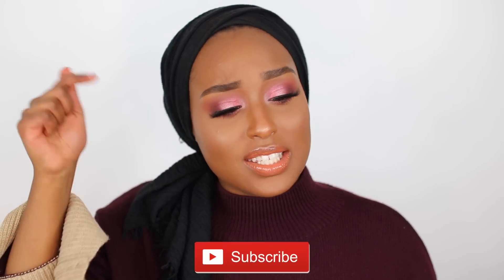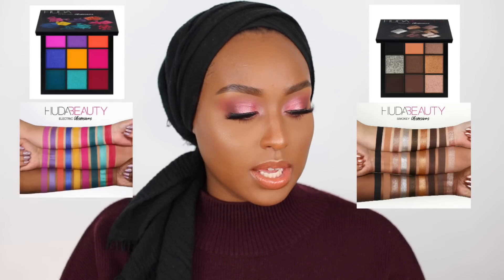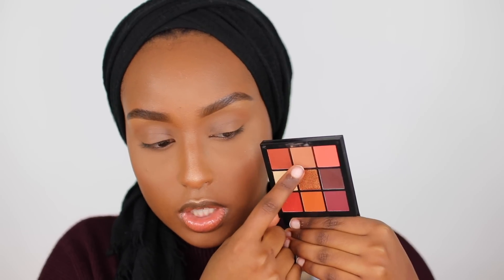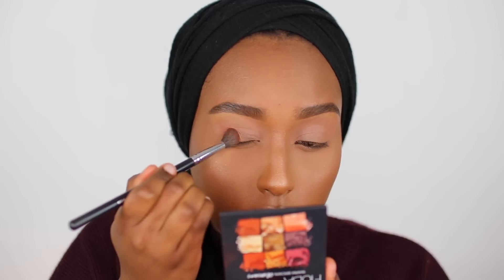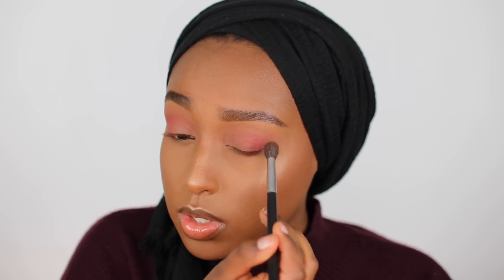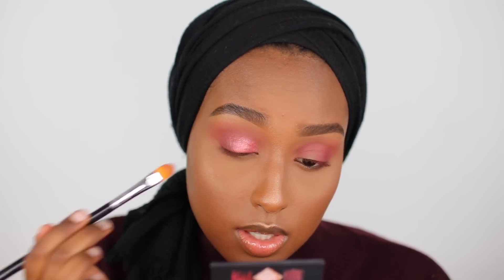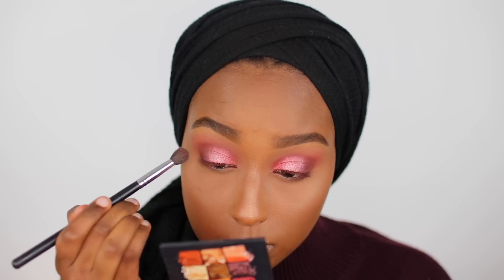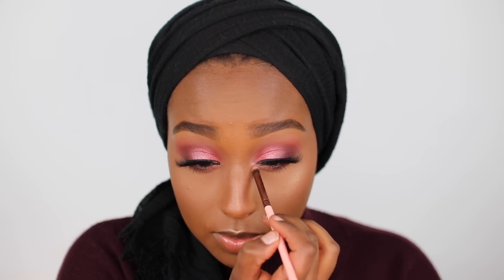*NEW* HUDA BEAUTY OBSESSIONS PALETTES...Worth It? | Review & Tutorial | Aysha Abdul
HEY FAM! Today I'm testing out the NEW $27 Huda Beauty Obsessions Palettes in Warm Obsessions & Mauve Obsessions to see if they're worth it. Have you, or will you be picking this up?

HUDA BEAUTY Warm Obsessions
HUDA BEAUTY Mauve Obsessions
Fenty Beauty Pro Filt'r Primer
Smashbox Primer Water
Nars Sheer Glow Foundation in Macao
Tarte Shape Tape in Deep & Tan Sand
Too Faced Born This Way Setting Powder
Too Faced Dark Chocolate Soliel Bronzer
Tarte Risque Blush
Bobbi Brown Bronze Glow Highlight
GigixMaybelline Liquid Liner
Fenty Beauty Gloss Bomb

The lip colors I used was a custom & limited edition one, so just use any nude that you love & top it off with the Fenty Beauty Gloss Bomb

CODE: AYSHAVELOUR

Aysha Harun
1900 Eglinton Ave E
ZSD6-8XGI-Penguin Pick-up
Scarborough, ON
M1L 2L9

*FAQ*
What Camera? - Canon 80D / Canon G7x Mark || (vlogs)
Lighting? - 2 Soft boxes Diva Ring Light
Ethnicity? - Ethiopian/Harari
Age? - 22